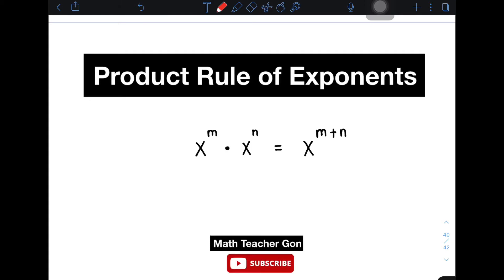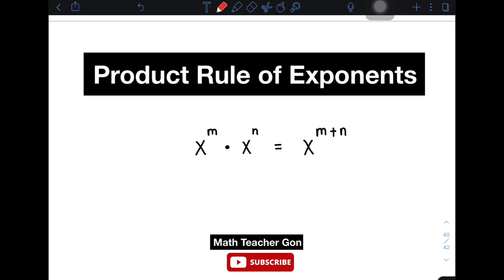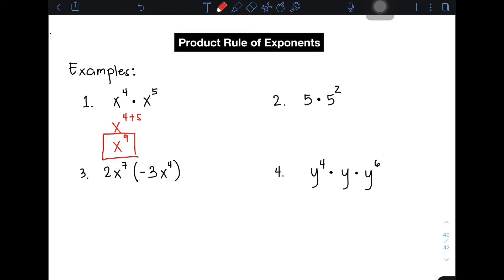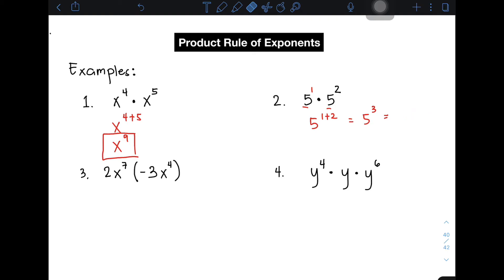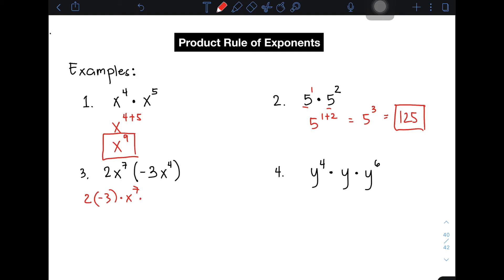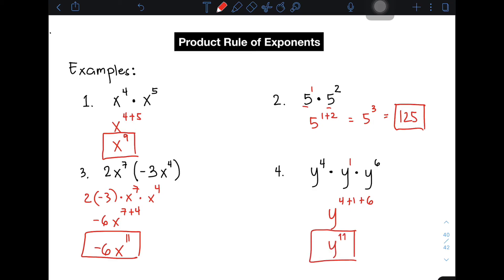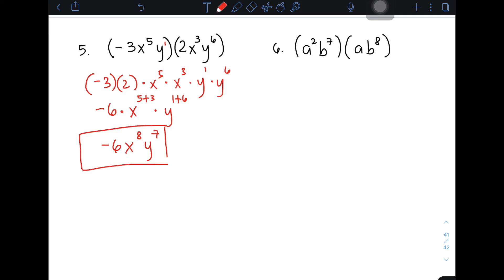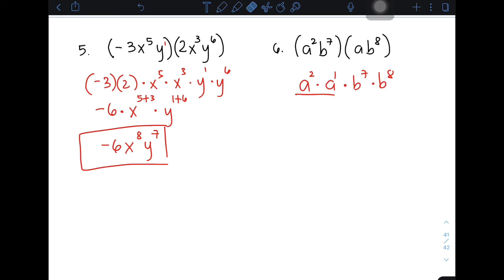Product Rule of Exponents - Laws of Exponents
This video will give you the idea on how to simplify expressions using the product rule of laws of exponents.